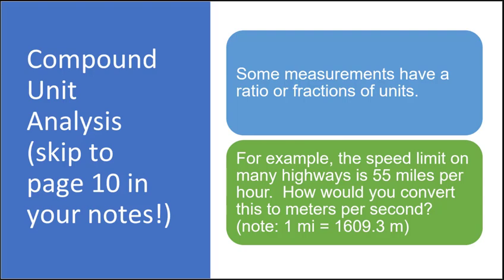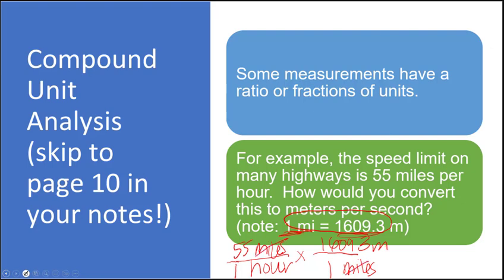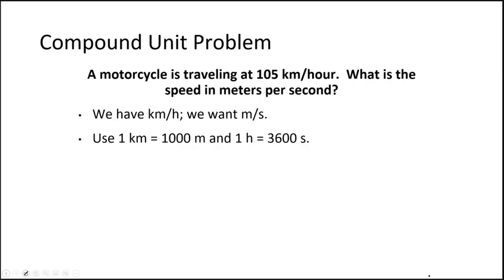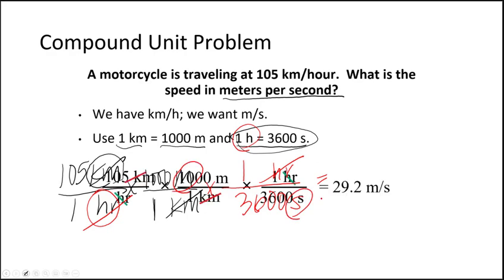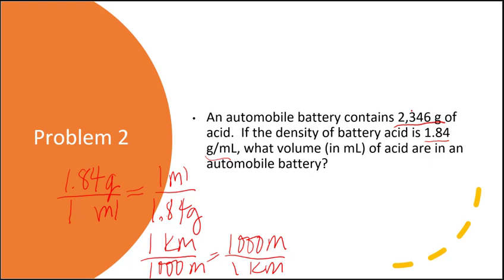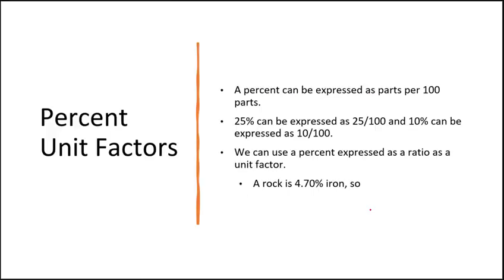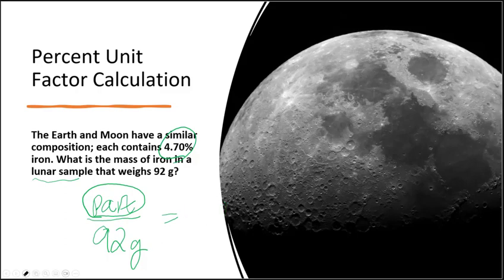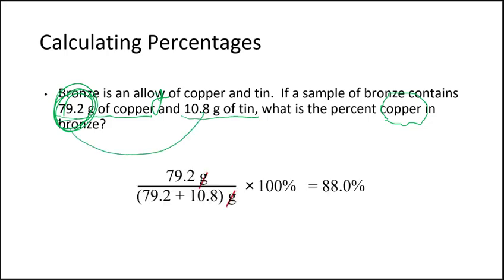CHM 120 compound units and percentages